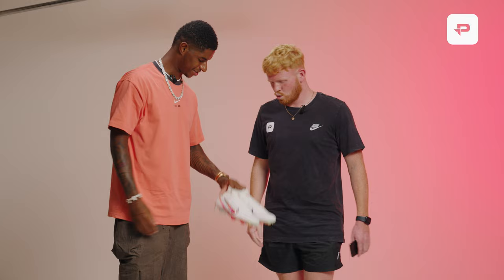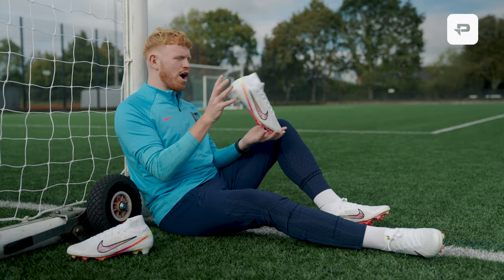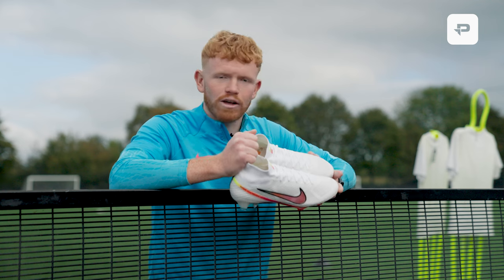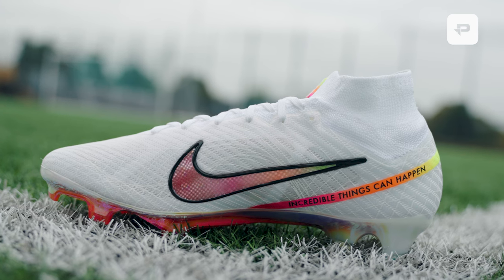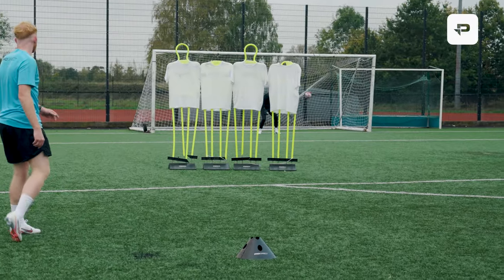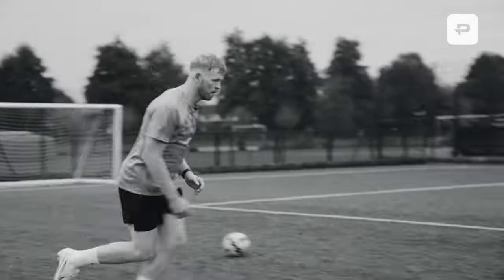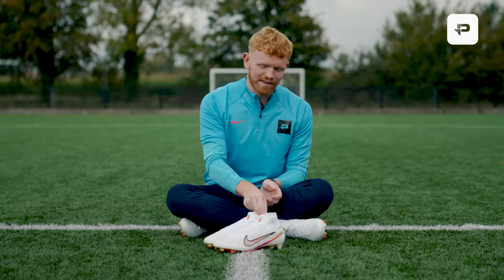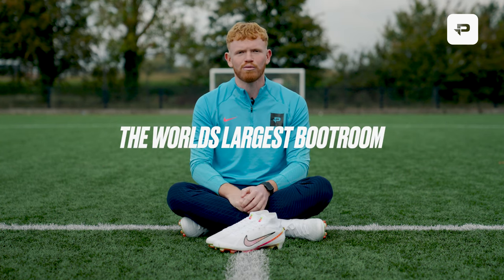RASHFORD GAVE US HIS NEW BOOTS! 🔥 | Nike Mercurial Superfly IX Review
Manchester United and England forward Marcus Rashford hand delivers his new Nike Mercurial Superfly football boots to us to test out and review! Check out the boots that Marcus Rashford will be scoring his goals in and shop the boots now in the world's largest Bootroom at Pro:Direct Soccer 📲